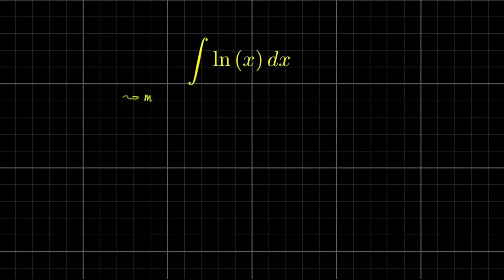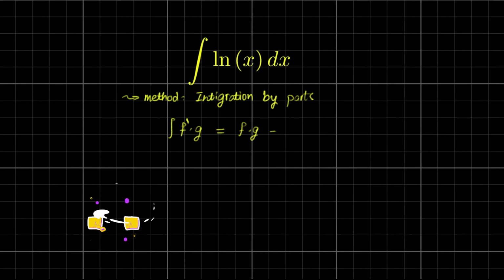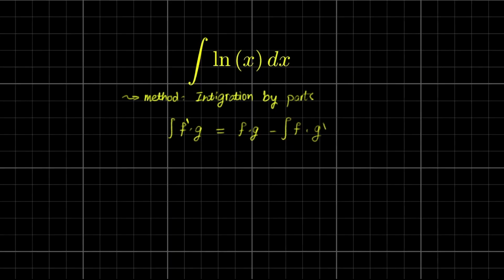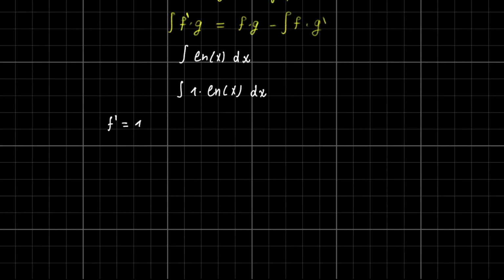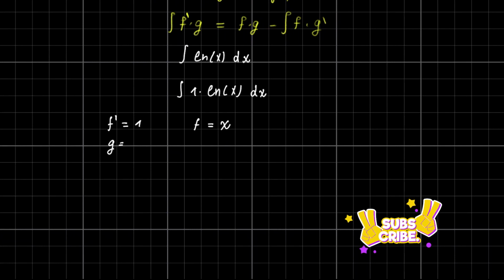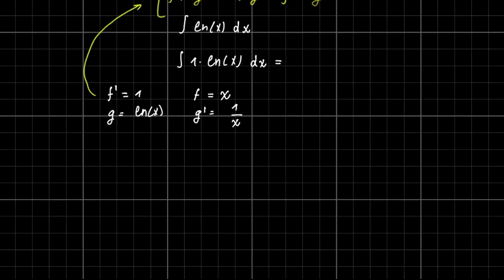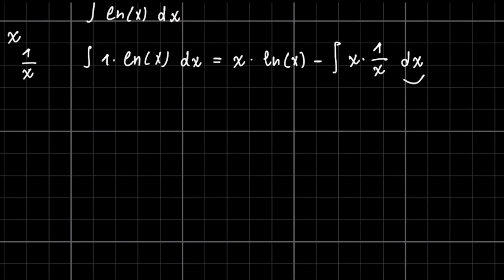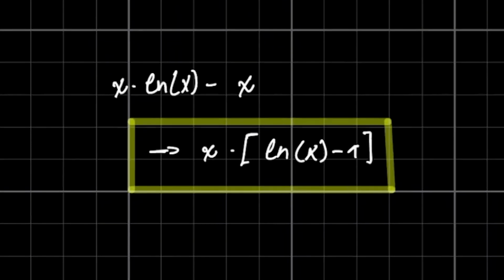How do you integrate ln x | Integral Of ln x explained | Step By Step Calculus Explained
Welcome to our educational video on the integral of ln(x)! In this tutorial, we will delve into the concept of integrating the natural logarithm function, ln(x). Whether you're a calculus student or someone seeking a deeper understanding of mathematical concepts, this video is designed to help you master the integration of ln(x).

Throughout the video, we will explain the step-by-step process of evaluating the integral of ln(x). We will discuss various techniques and methods to tackle this integral and provide clear examples to illustrate each step. From understanding the properties of logarithms to employing integration techniques, we will equip you with the tools needed to confidently solve integrals involving ln(x).

By the end of this video, you will have a solid understanding of how to integrate ln(x) and confidently solve related problems. Let's dive into the fascinating world of ln(x) integration together!